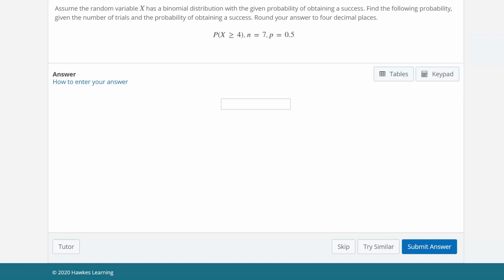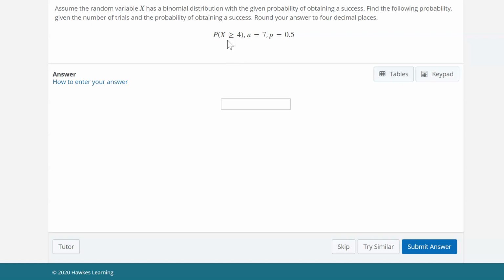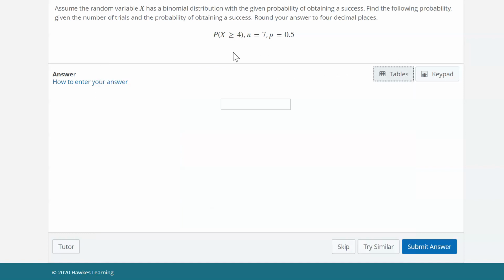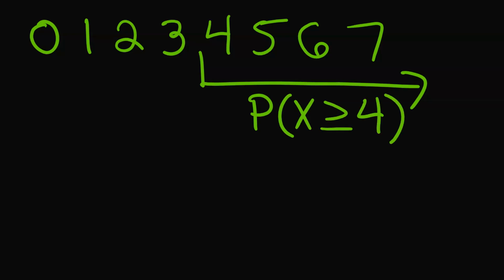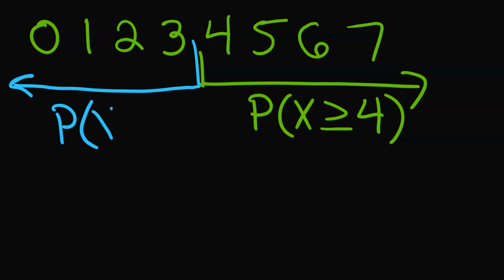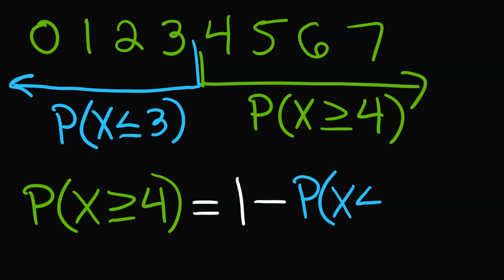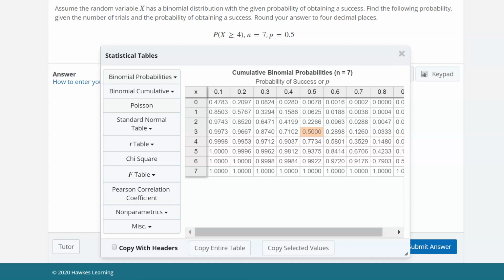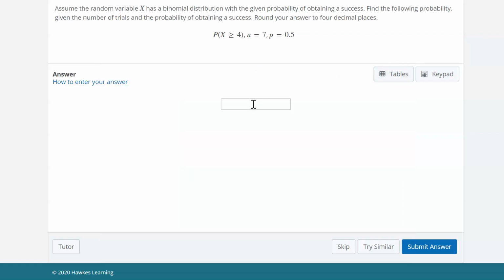5.2 Cummulative Binomial Probability